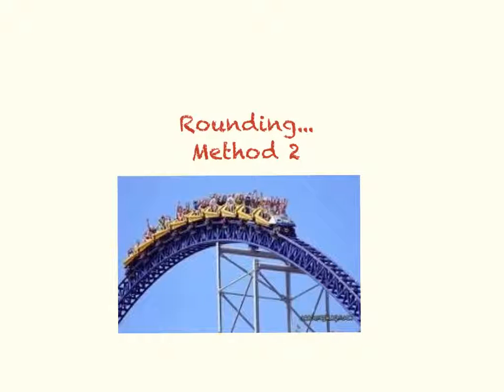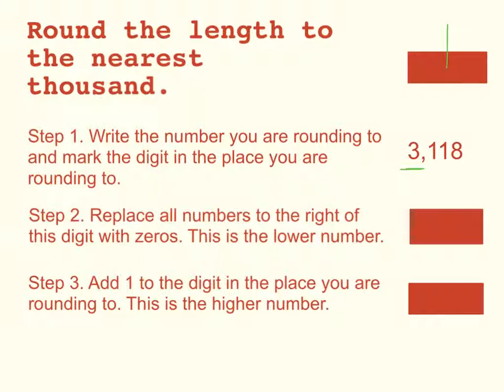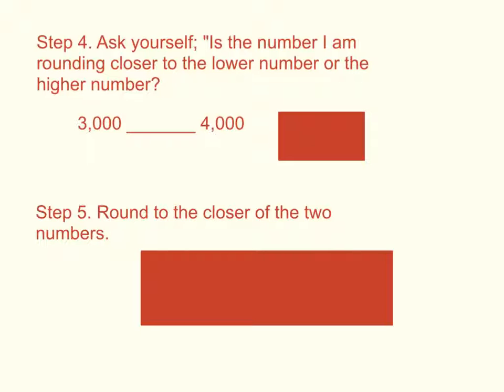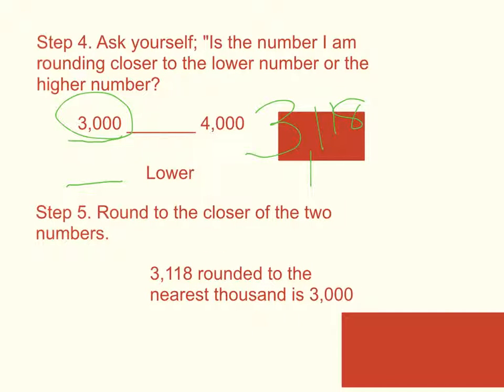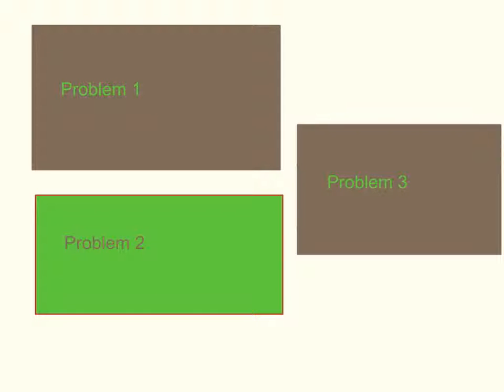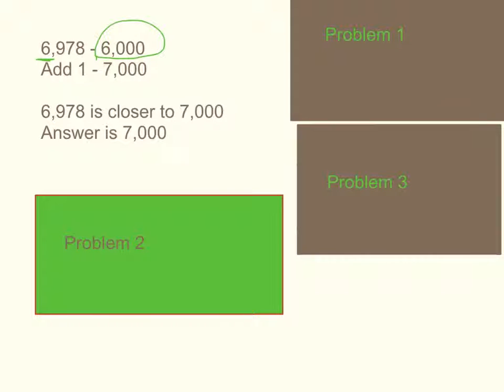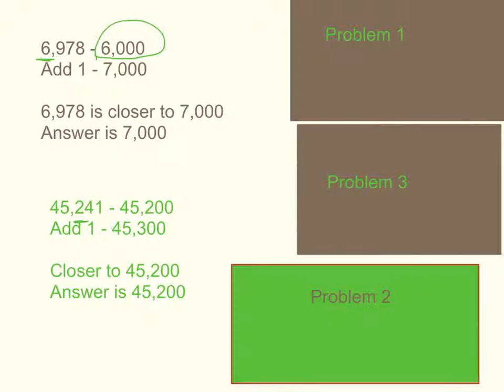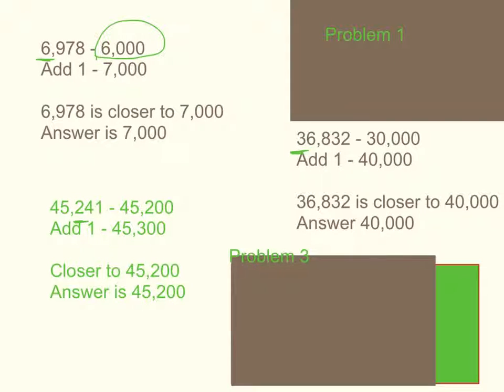rounding method 2